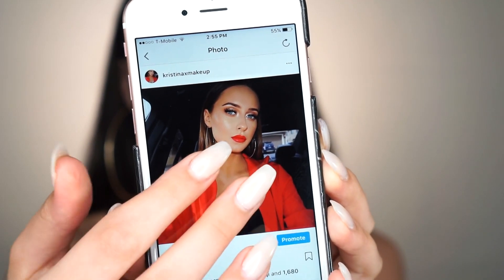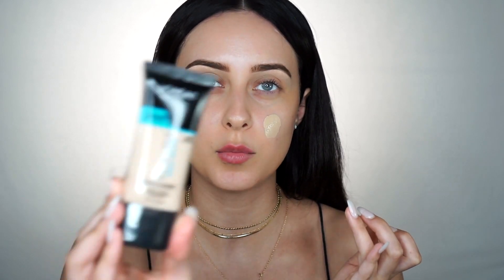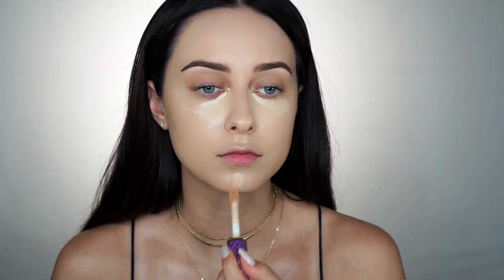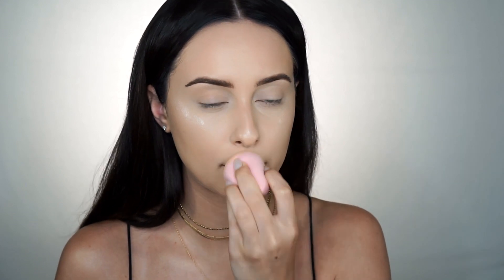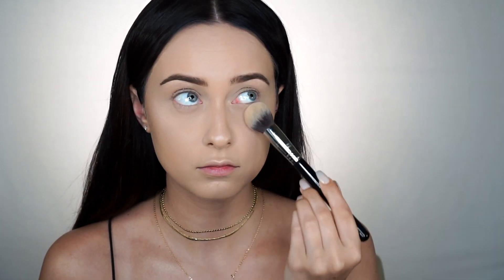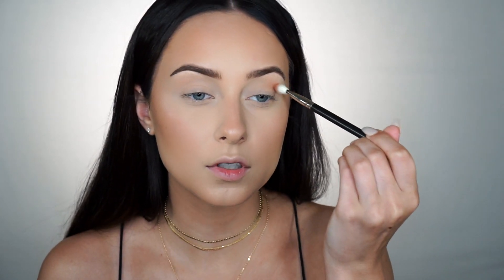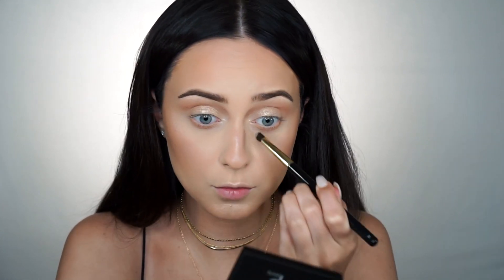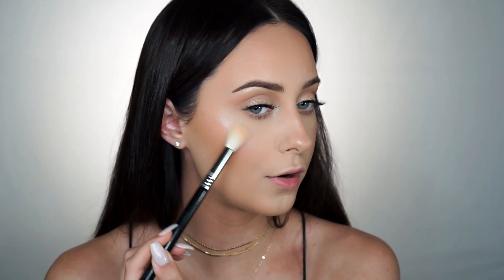GRWM: Summer Makeup with Bold Lips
PRODUCTS USED :

Taste Drink of H2O moisturizer
Mario Badescu Rose Water Facial Spray
Loreal Infallible Pro-Glow Foundation
Taste Shape Tape Concealer (light neutral)
LIPS :
MAC cosmetics ‘Painted Sunset’ Lipstick

(monthly subscription service I’m loving!) 👆

For a FREE Tanning Mitt use CODE : kristinaxmakeup